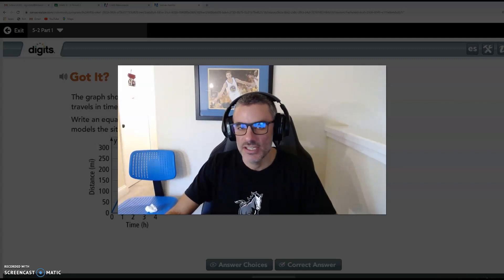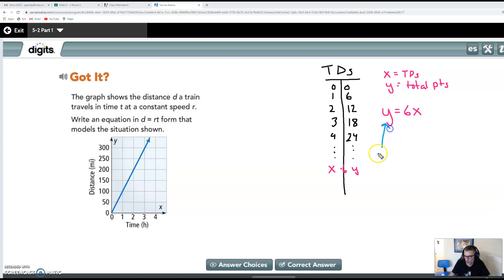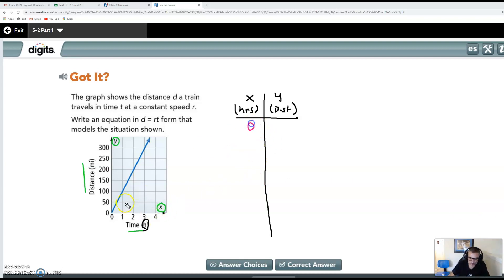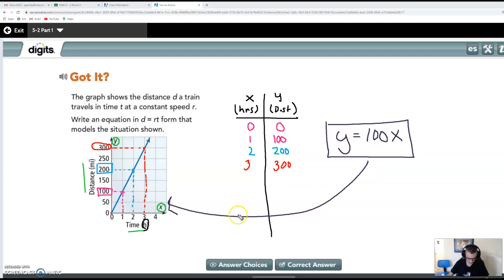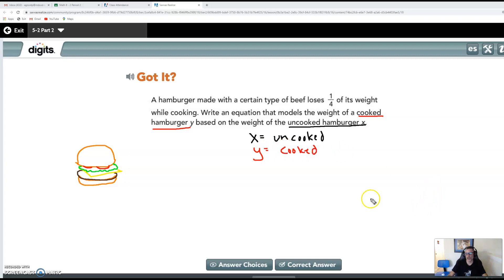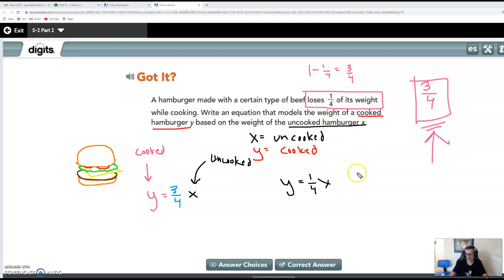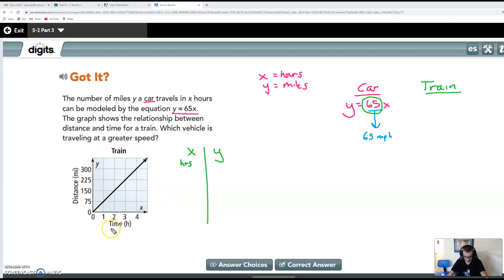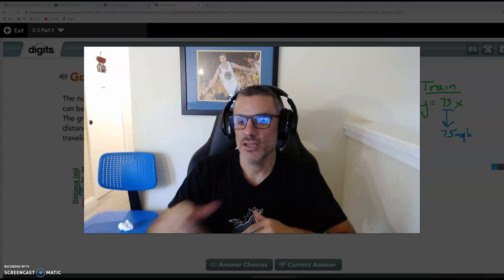8th Grade: HW 5-2 Equations of Proportional Relatioships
In this video we write equations to represent proportional relationships